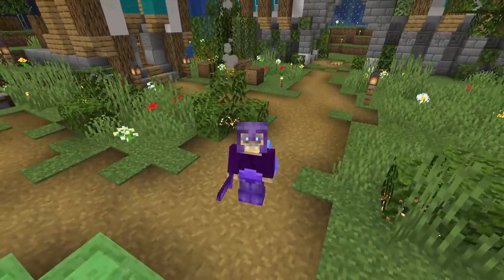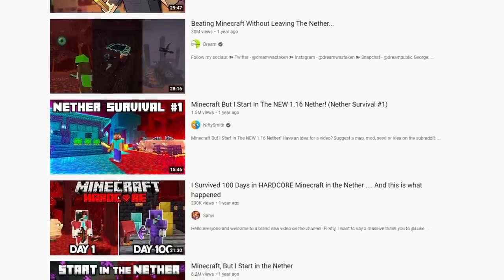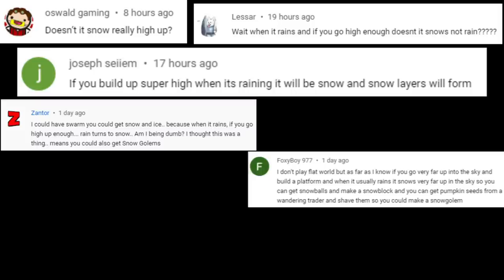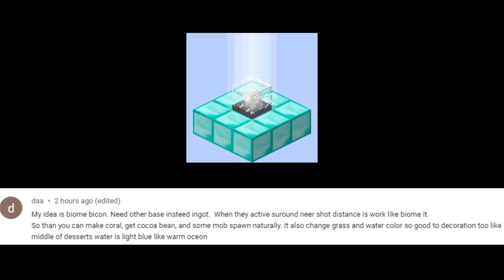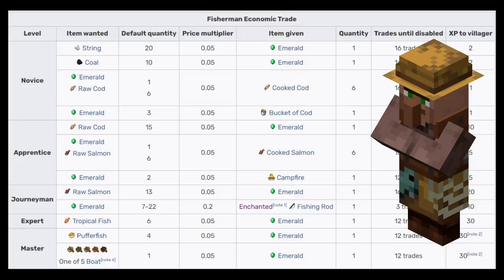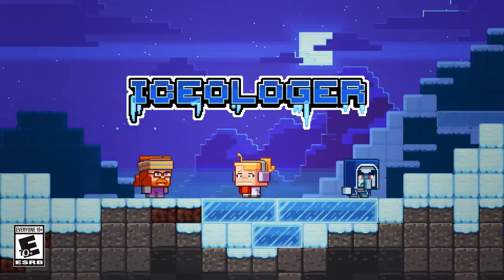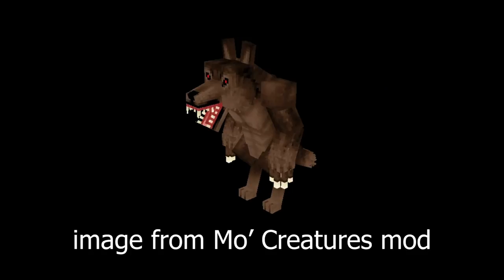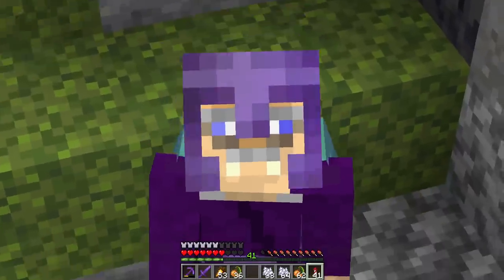How to Get Every Mob in Minecraft Superflat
In this video we finish off our ideas for how to get every block, item, and mob into Minecraft Superflat survival (on java edition)

0:00 - Intro
0:34 - Responding to Comments
2:02 - Java Disclaimer
2:37 - Ideas from Last Video
3:27 - Biomes Solve ALL These Issues...
4:07 - Ideas for Extinct Mobs
5:10 - Ideas for Passive Mobs
6:22 - Ideas for Neutral Mobs
8:17 - Ideas for Hostile Mobs
8:30 - Outro

PLAY WITH ME ON THE MOGSWAMP SUPERFLAT SERVER:
Server IP: play.flatnet.gg
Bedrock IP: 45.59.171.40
Bedrock port: 25565

Intro song by FantomenK (used with permission)

A Tiny Spaceship's Final Mission by FantomenK (used with permission)

All other music by me :-)

LINKS